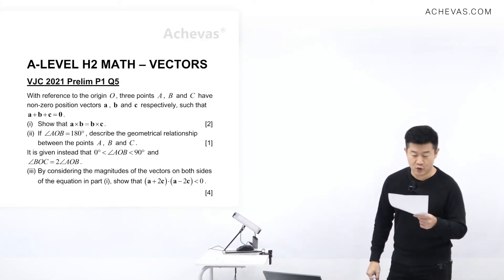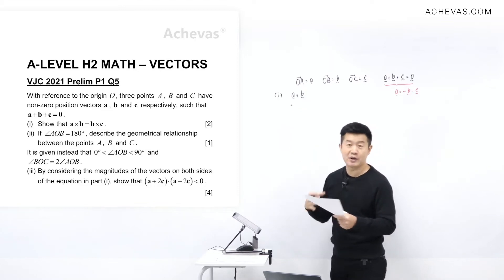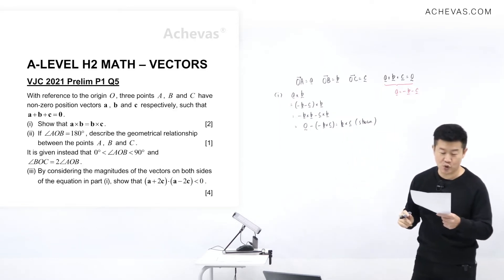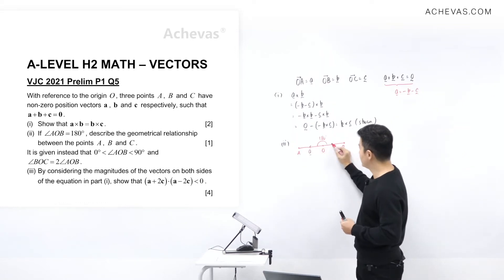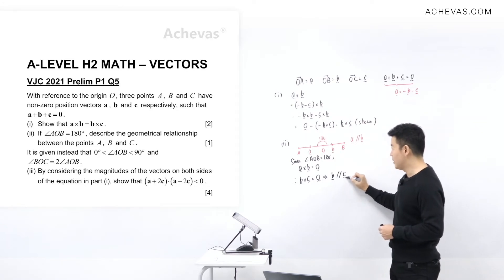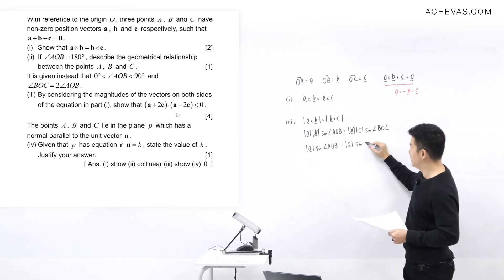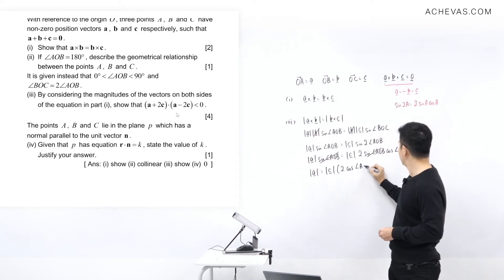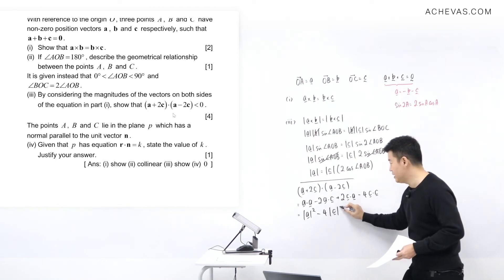Vectors - VJC 2021 Exam | A-Level H2 Math, Singapore